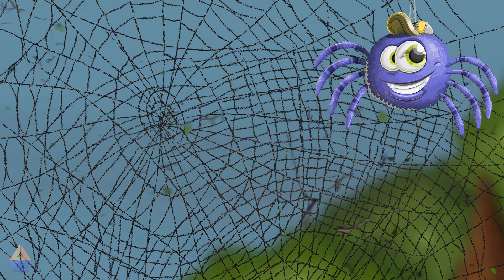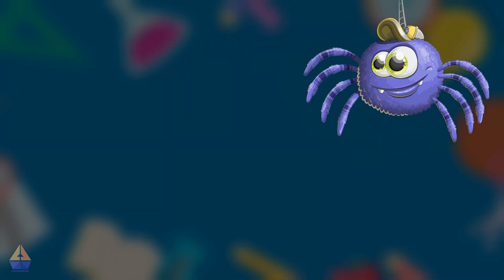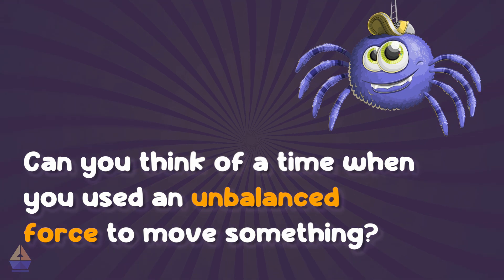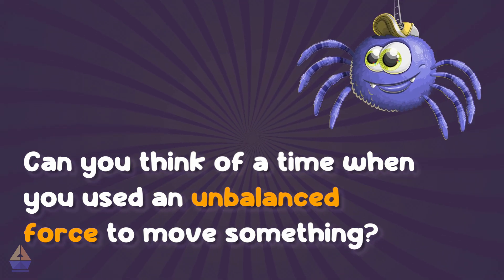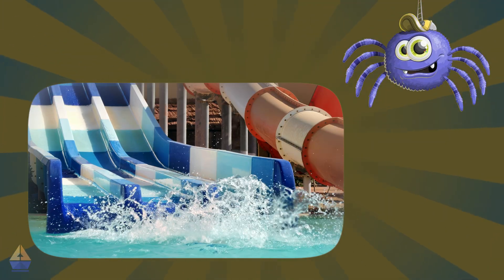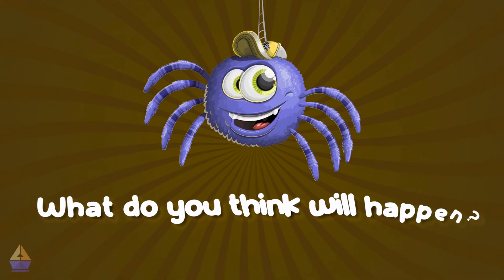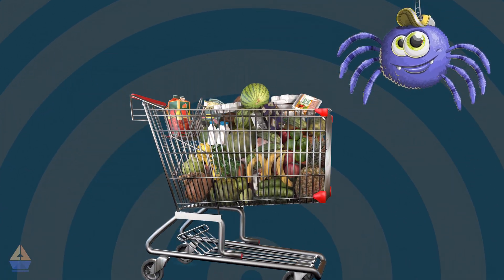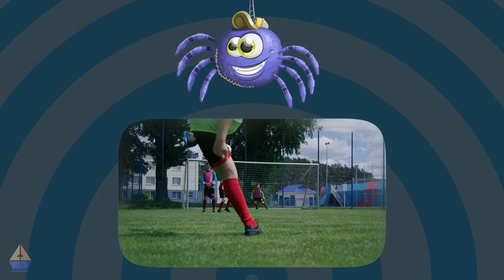3rd Grade Science - Unbalanced Forces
Welcome back, young scientists! Today, we're diving into the exciting world of Unbalanced Forces! 🌀🚀

Have you ever wondered why a ball moves when you kick it? Or why you slide down a slide? 🤔 It's all about unbalanced forces—pushes and pulls that aren't equal, making objects start, stop, or change direction!

In today's fun-filled lesson, we'll explore:
✅ What unbalanced forces are ⚖️
✅ How they make things move 🚗💨
✅ Real-life examples of unbalanced forces 🌍
✅ A hands-on experiment with ramps and toy cars! 🏎️

📢 Join Pushy-Pully the Spider as we push, pull, and discover the invisible forces shaping our world! 🌪️